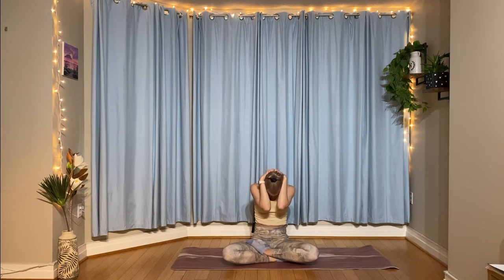Take a Break | 9 Minute Meditation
This meditation is perfect for when you need to PAUSE. Whether you're busy running errands, having a long day at work, or just need a break from whatever you're doing, this short meditation is for you. Made to refocus and reinvigorate you, you'll feel great after taking a few minutes for yourself.